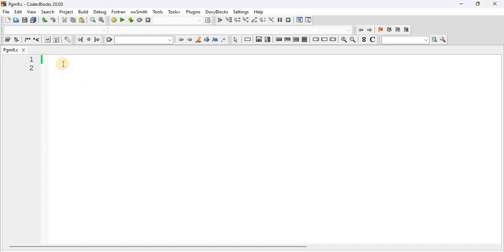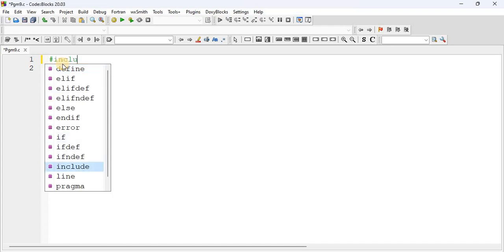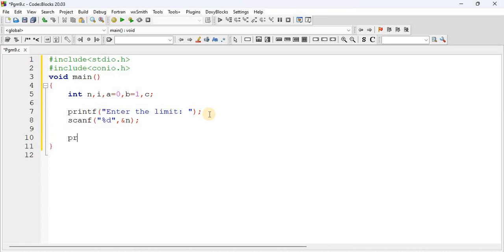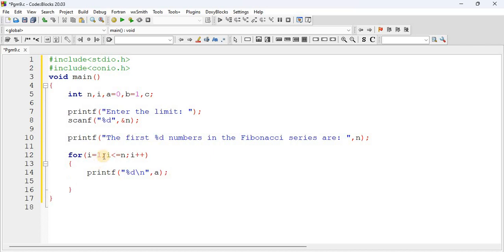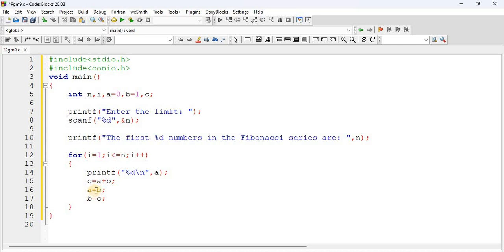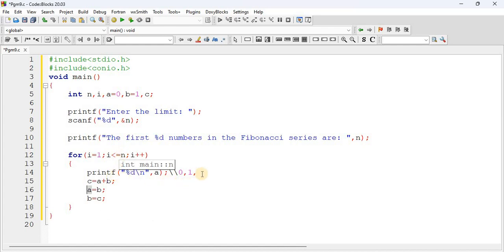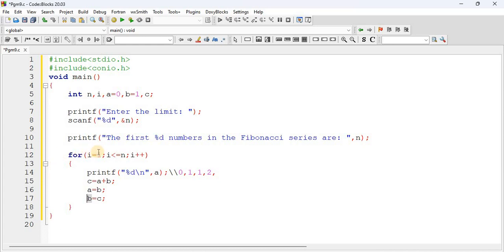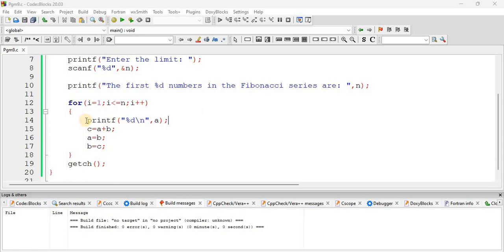C Program | Program for generating Fibonacci sequence.